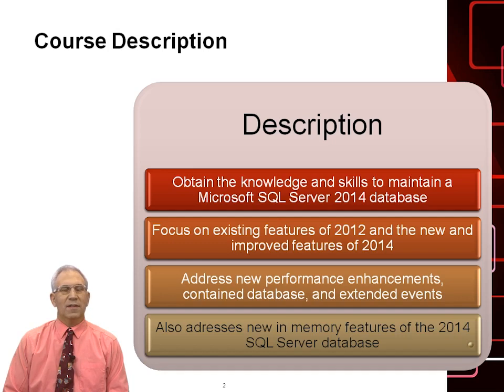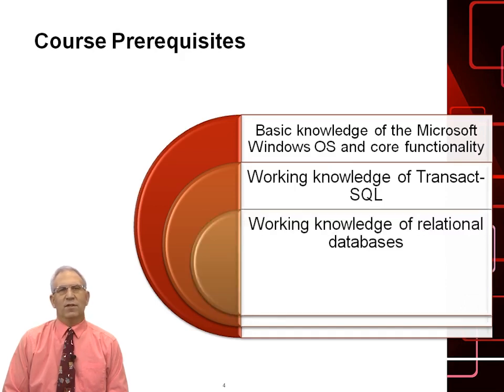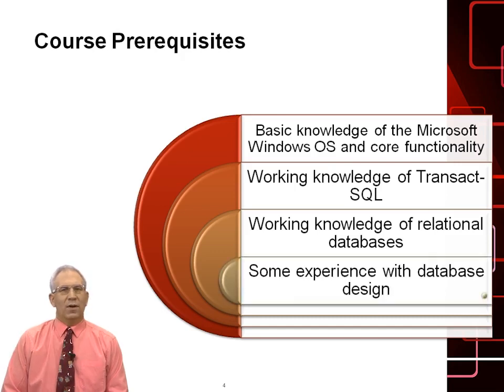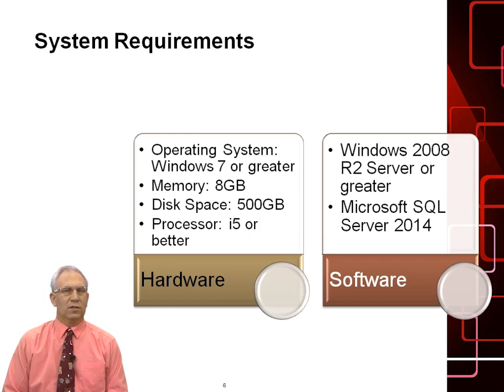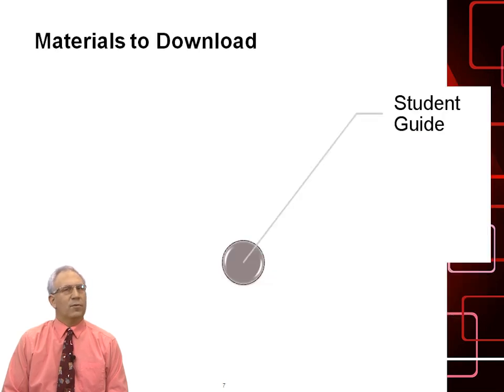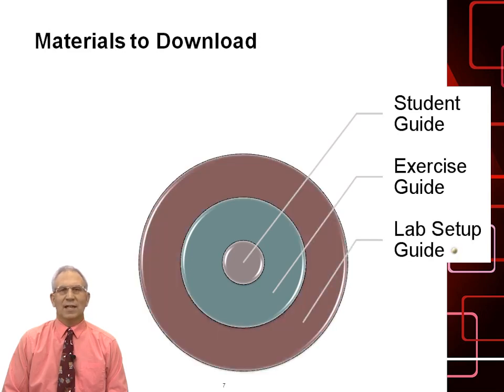Administering a 2014 Microsoft SQL Server Database: Course Introduction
This video describes what is covered in this course.  Administering a 2014 Microsoft SQL Server Database is a hands-on course that will give you the knowledge and skills you need to maintain a Microsoft SQL Server 2014 database. In this course you will learn  how to install and configure SQL Server 2014, Configure SQL Server databases and storage, plan and implement a backup strategy, restore databases from backups and import and export data. In addition you will learn how to monitor SQL servers, trace SQL server activity, manage SQL Server security, audit data access and encrypt data, perform ongoing database maintenance, automate SQL maintenance and configure database mail, alerts and notifications.  You will also learn about the new memory features of the 2014 SQL Server database. This class includes 12 hands-on labs so you get all the experience you need to put your skills to work immediately. Because  Microsoft currently covers both Microsoft SQL Server 2012 and 2014 in certification exam 70-462 this course addresses both the existing features of 2012 and the new and improved features of 2014.